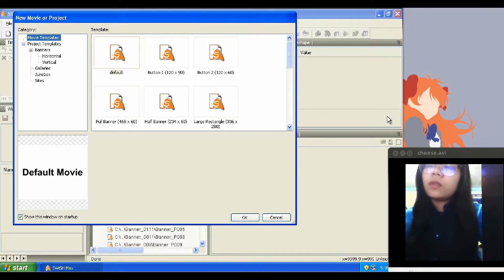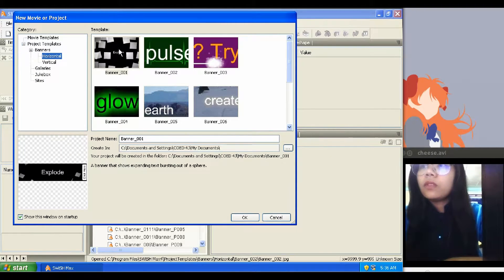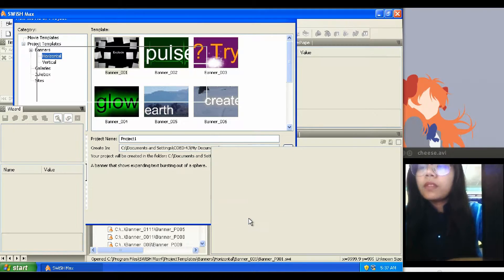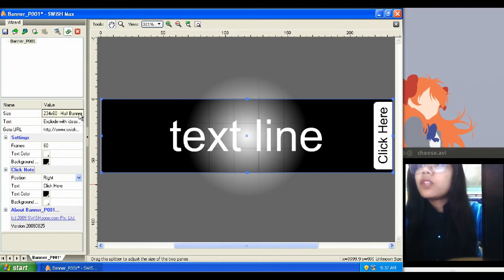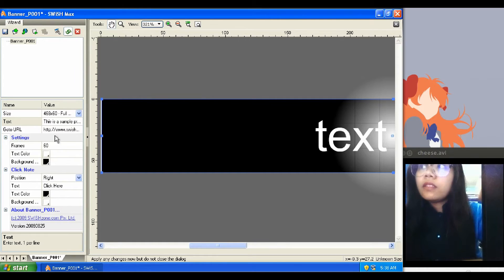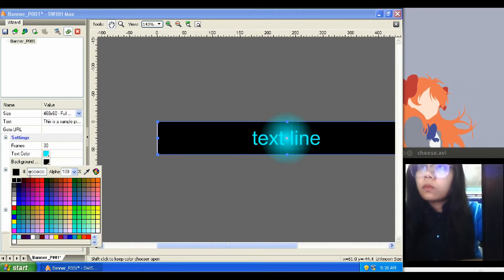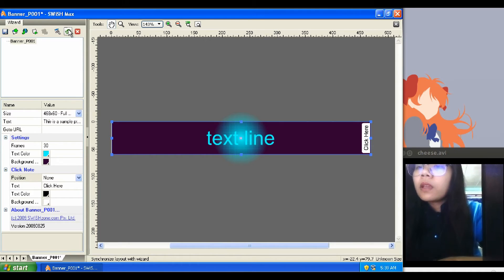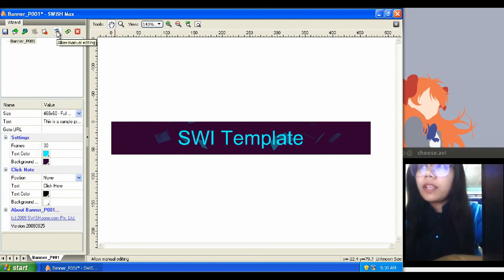TUTORIAL SWISHMAX HOW TO USE TEMPLATES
PIE 12 REQUIREMENTS